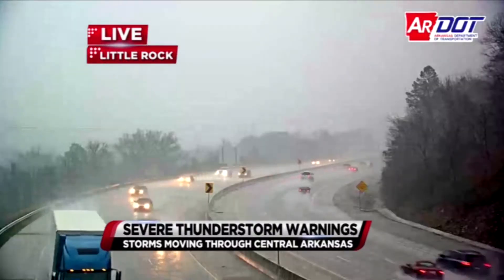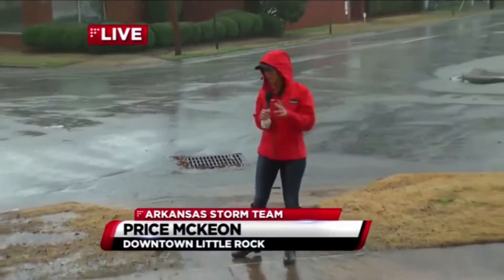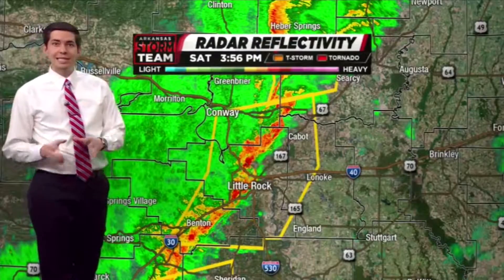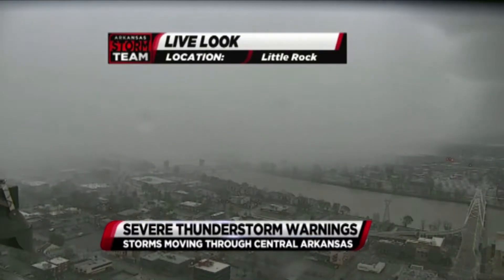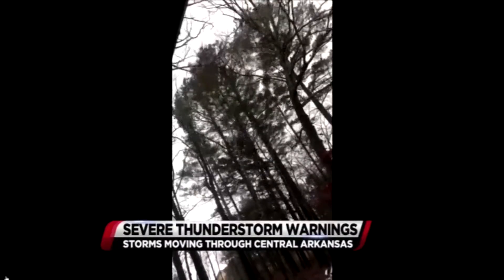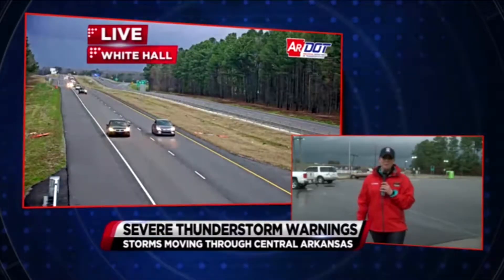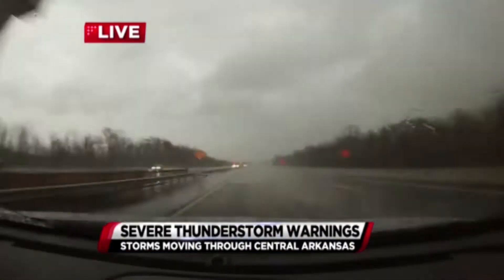Arkansas Storm Team - February 24